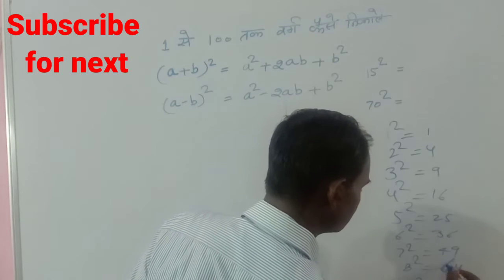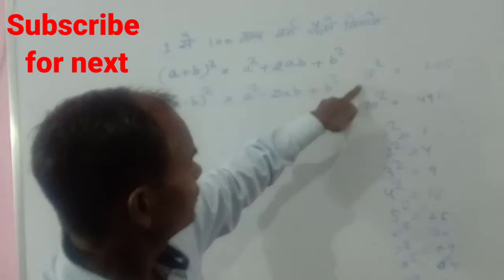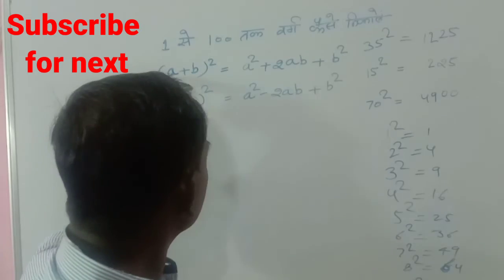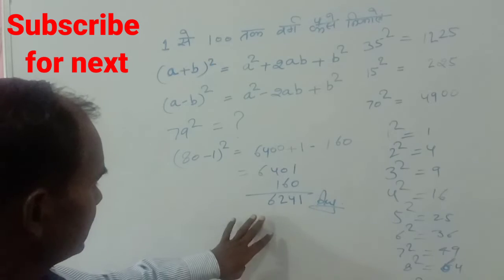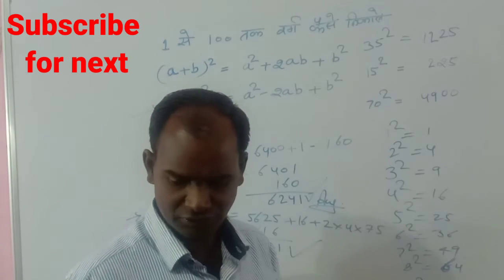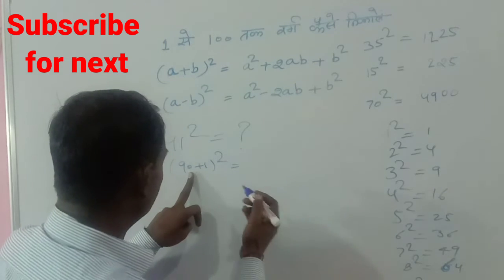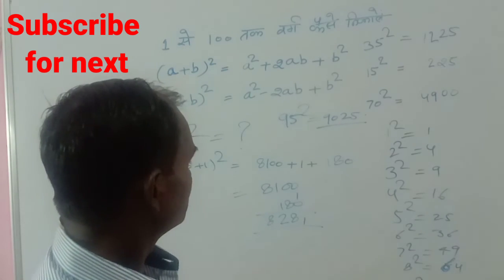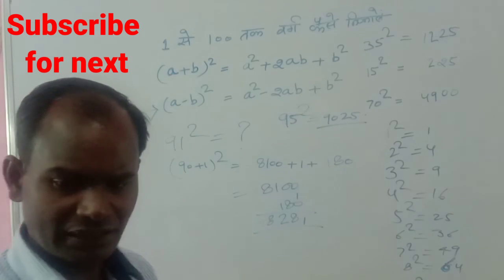how to calculate square one to hundred!! stuti academy!! ravindra kumar!!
how to calculate aquare from 1 to 100 !!